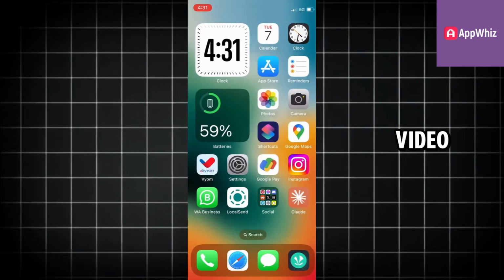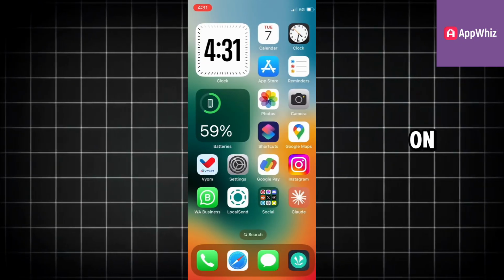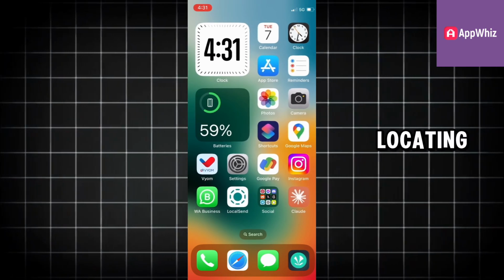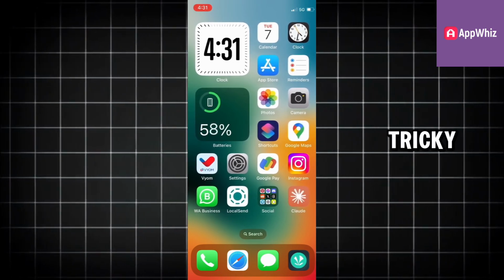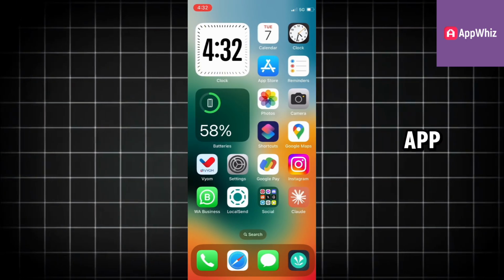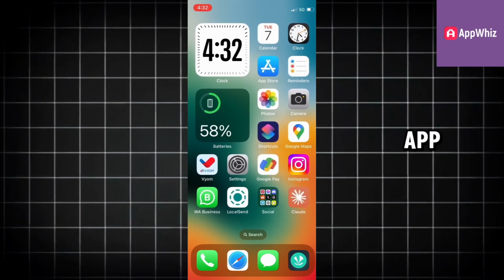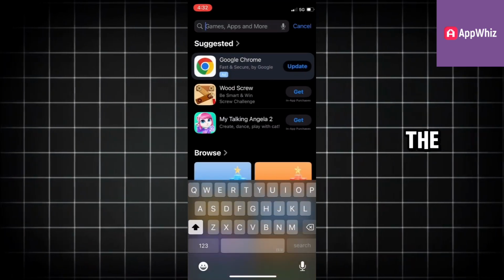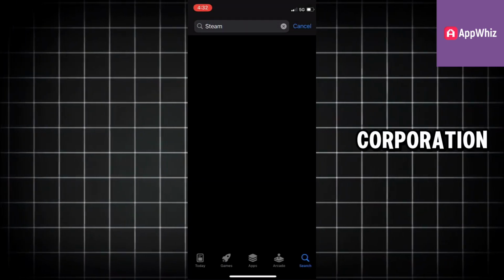Find Steam ID on Mobile – Quick Tutorial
Want to find your Steam ID on mobile? In this video, I’ll show you how to locate your Steam ID directly from the Steam app on iPhone or Android.

Whether you need it for support tickets, linking accounts, or gaming purposes, this step-by-step guide will make it simple to find and copy your Steam ID without using a computer.

📲 What you’ll learn in this video:

How to find your Steam ID on mobile devices

Navigate the Steam app to access Account Details

Copy your Steam ID to your clipboard

Works on both iOS and Android

This method is fast, easy, and safe to follow using the official Steam app by Valve Corporation.

⏱️ Chapters

00:00 – How to Find Steam ID on Mobile
00:10 – Install Steam App (iOS & Android)
00:25 – Log Into Your Steam Account
00:40 – Access Profile → Account Details
01:00 – Locate & Copy Steam ID